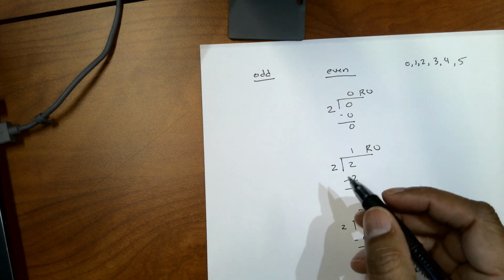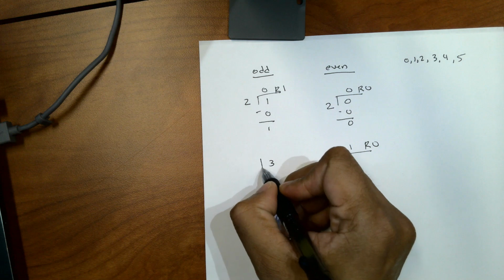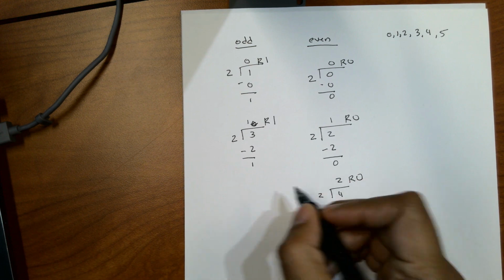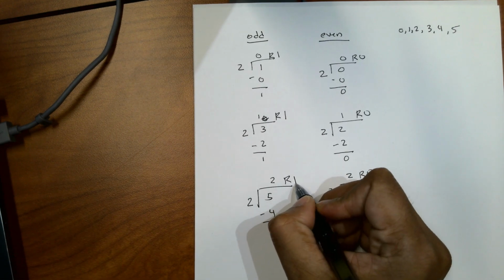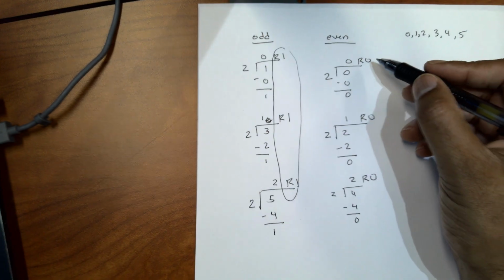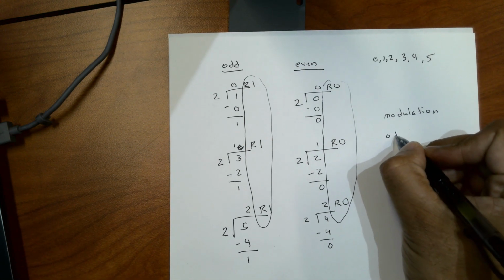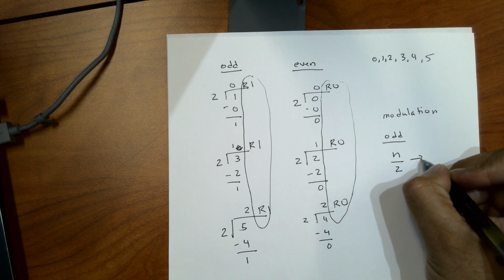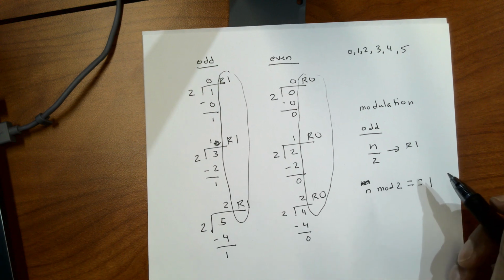Odd vs Even Part 1